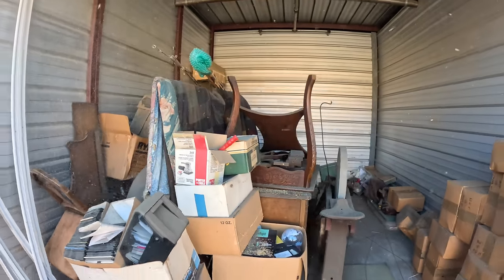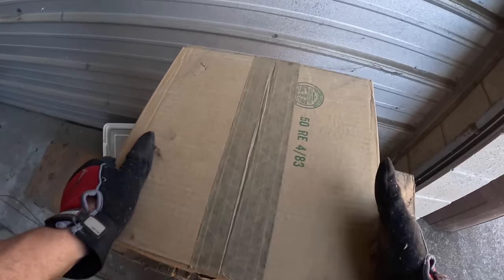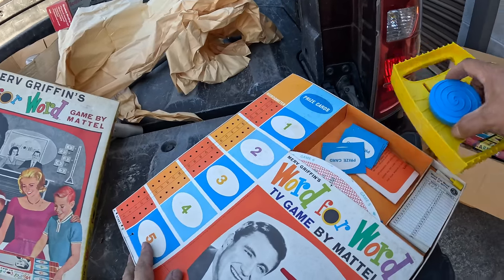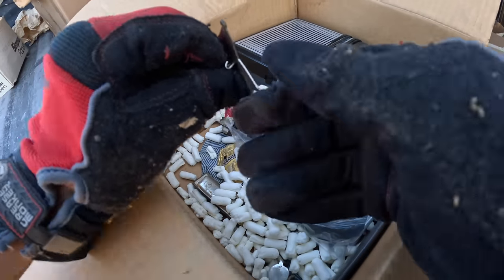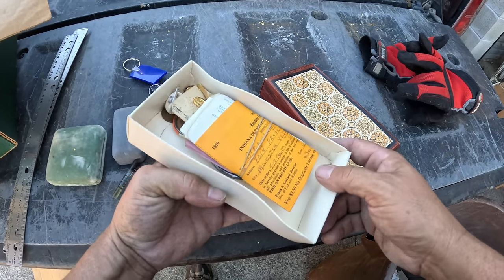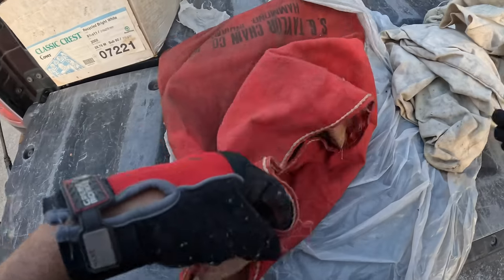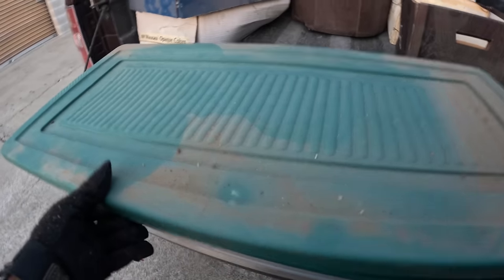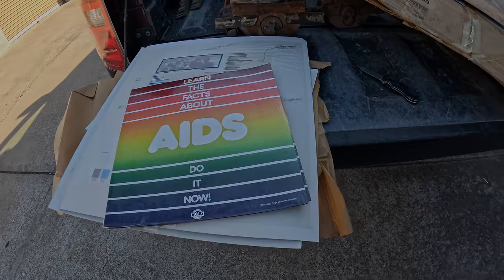100 year-old POCKET GUN found in locker that has been stored away for 30 years! Bought it at auction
I picked up this storage locker at the auction for just a dollar, hoping to find treasure but only seeing a big piano, office furniture and dusty boxes. But whenever there are boxes, there is potential and in this second part to the series that proves to be true. Awesome finds!
This is part 2 of the "Stored since 1993" locker.